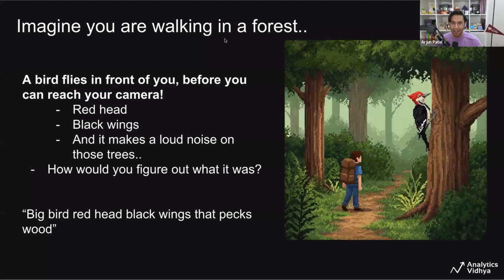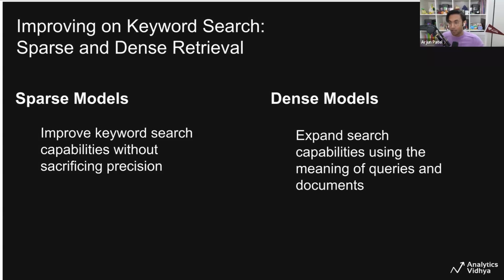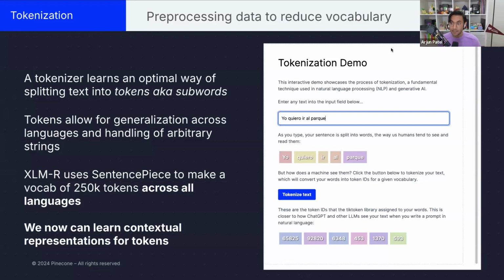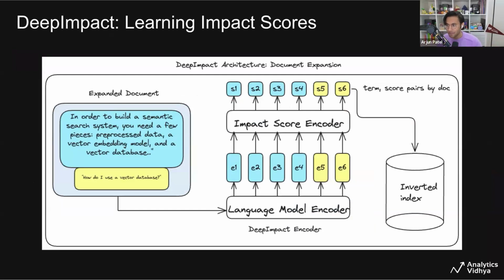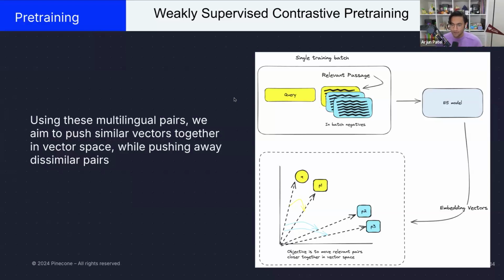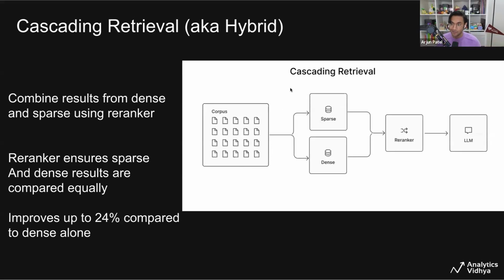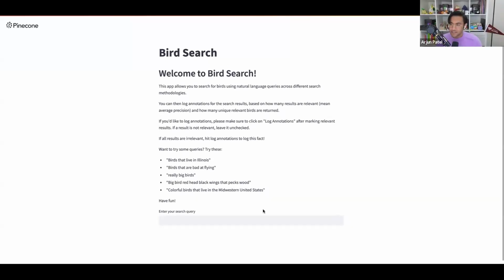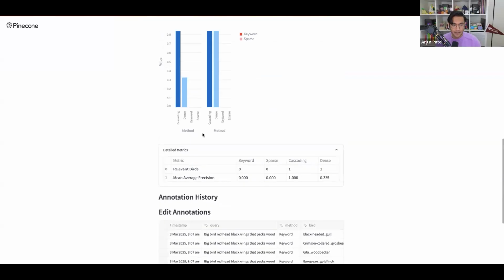Beyond Keywords: A Hands-on Guide to Modern Semantic Search Techniques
Curious about integrating semantic search into your AI applications but unsure where to start?

Join this session, as the speaker unpacks the evolution of embedding models and their role in semantic search. This session covers the shift from keyword search to sparse and dense embeddings, multilingual search, vector databases, rerankers, and advanced retrieval techniques like agentic and cascading search. Through an interactive demo, you'll gain hands-on insights into building high-performance AI applications with semantic search. Walk away with practical knowledge to enhance your AI-powered search capabilities!

Key Takeaways:
Understand the evolution of embedding models and techniques powering semantic search.
Learn how vector databases, rerankers, and retrieval strategies enhance AI applications.
Explore search evaluation techniques and advanced approaches like agentic and cascading retrieval.
Gain hands-on insights through an interactive demo showcasing real-world search innovations.

👨‍🏫 Speaker: Arjun Patel (Developer Advocate at Pinecone)
As a Developer Advocate at Pinecone, Arjun Patel creates educational content on vector databases, retrieval augmented generation, and semantic search across various platforms. With a BA in Statistics from the University of Chicago, he brings extensive expertise in natural language processing, deep learning, and large language models to his role. His professional journey includes data science projects at Speeko and Appen, where he contributed to AI-driven speech coaching and AI-generated content detection, respectively. Beyond his professional pursuits, Arjun is an accomplished origami artist, blending analytical thinking with creative expression in his decade-long hobby.